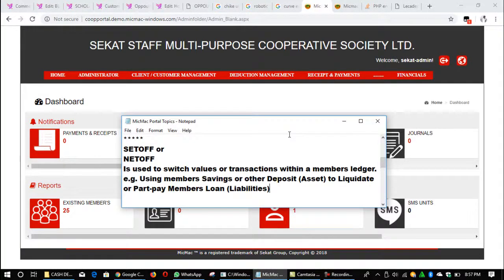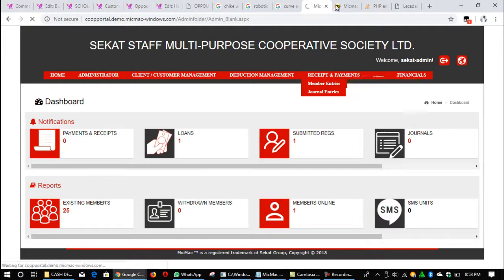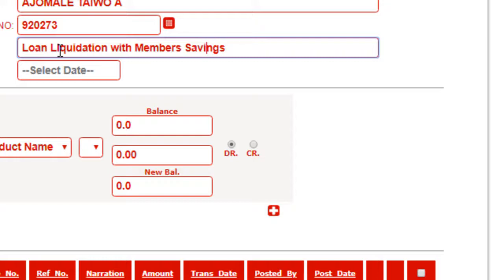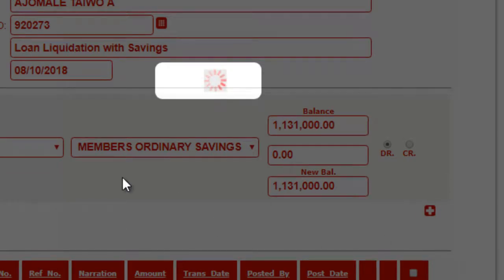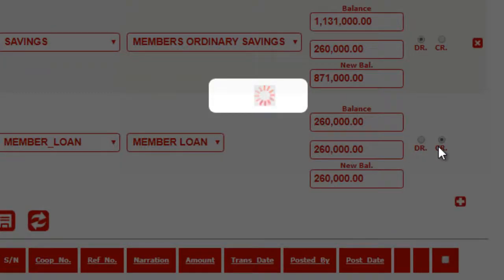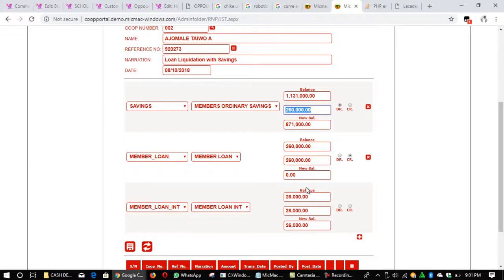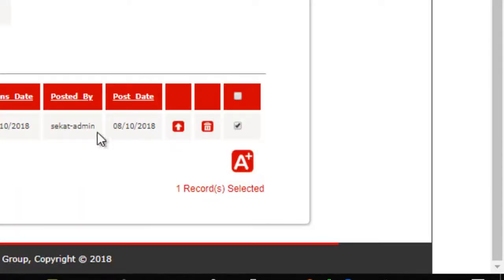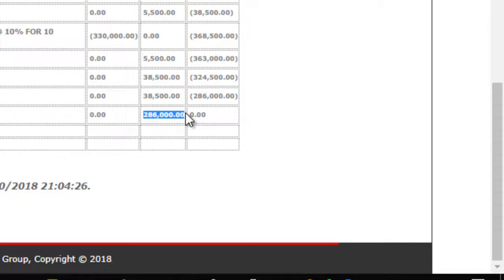SETOFF OR NETOFF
MicMac CERM WEB PORTAL is a Cooperative Enterprise Resource Management Solution / application package that provides the highest level of features to run Cooperative Societies's Administrative and Financial functions/ operations...